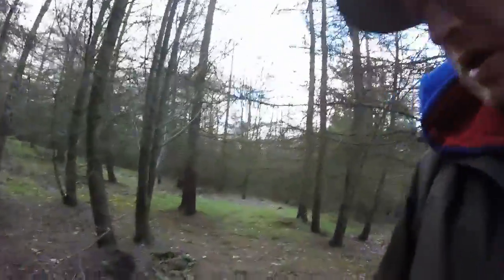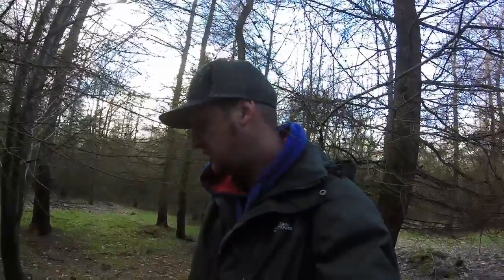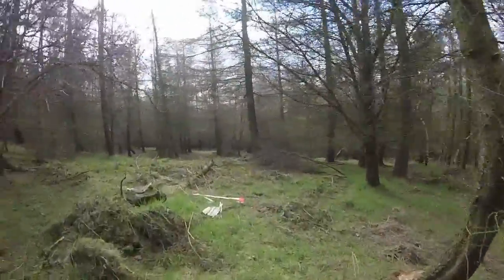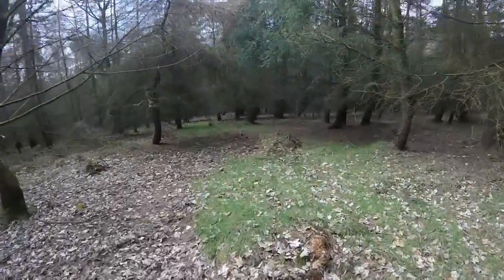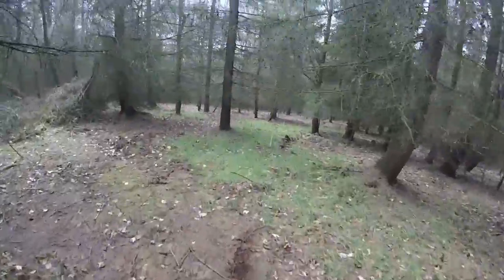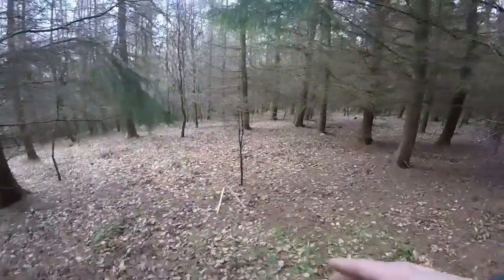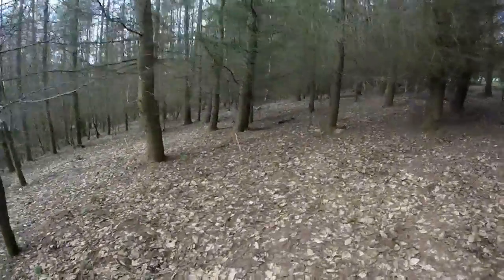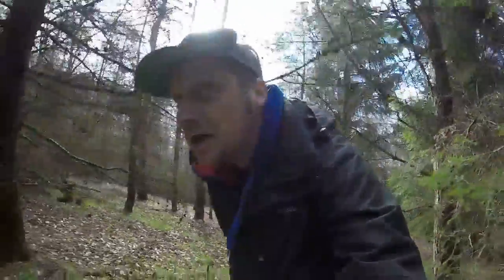GNAR Vlog Tues 24th March